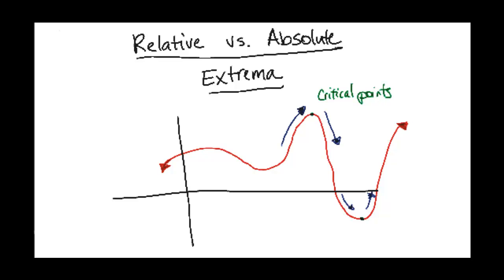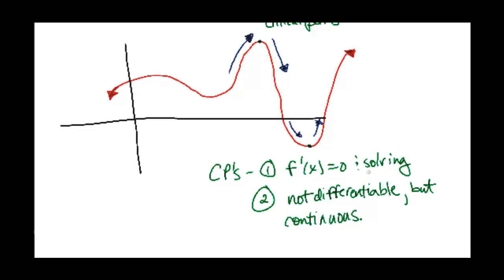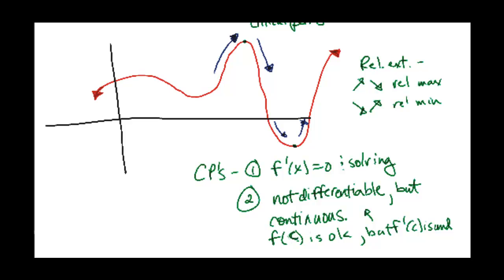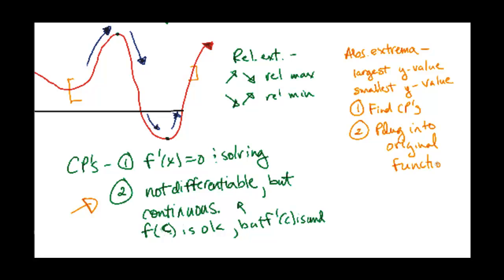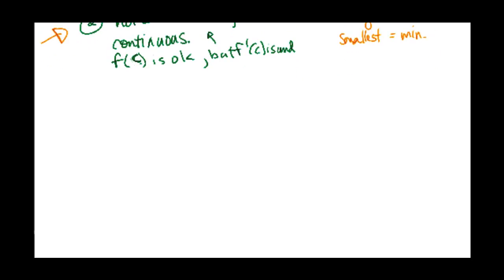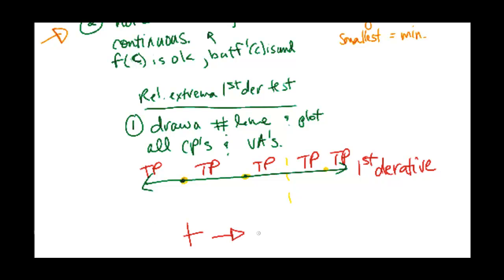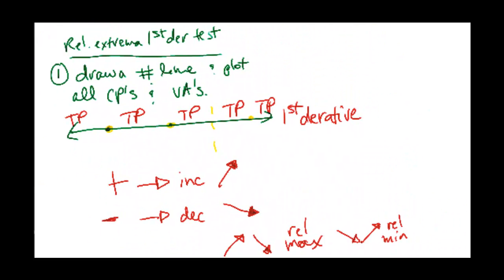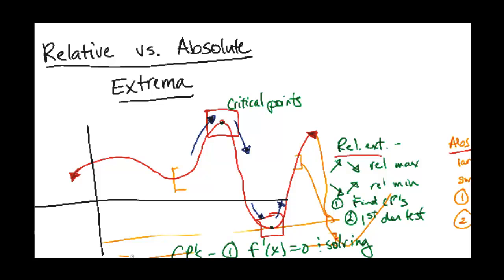[Math][Cal I]- Relative vs Absolute extrema Concept video